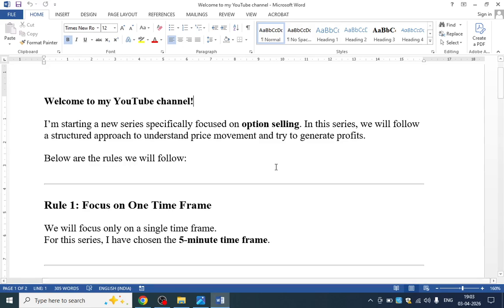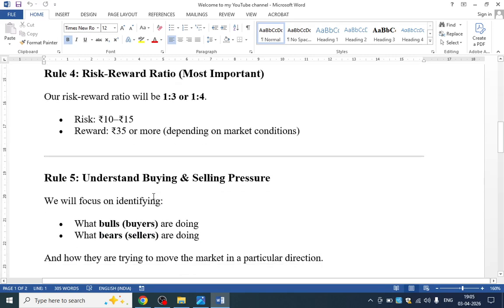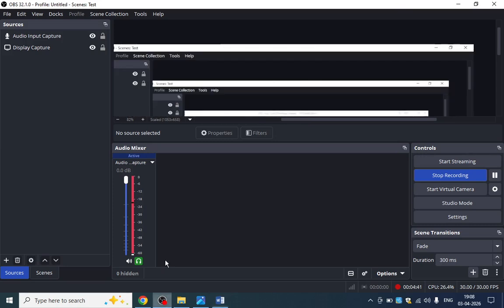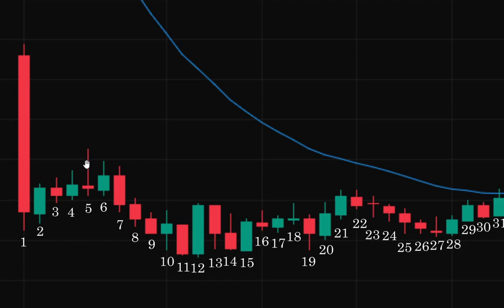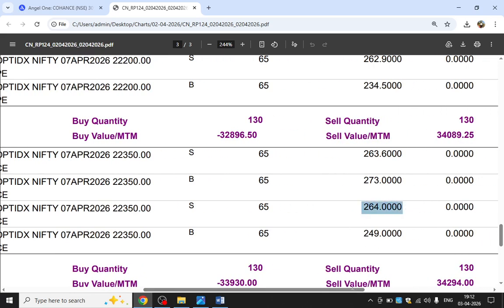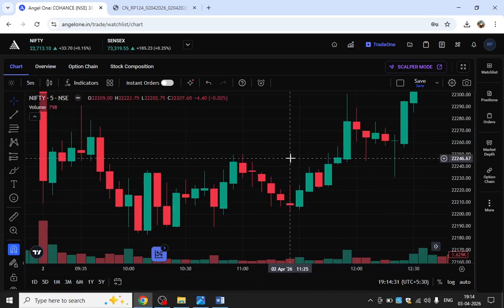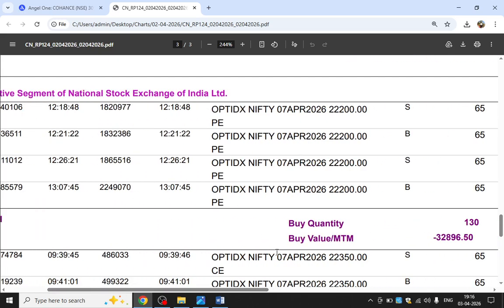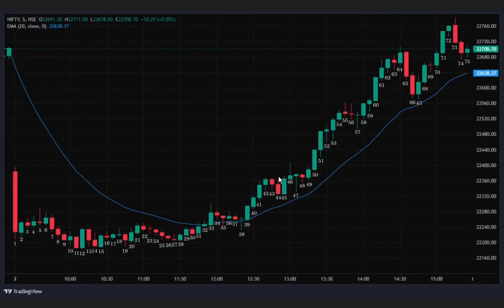Nifty Daily Analysis Option Selling 02 04 2026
Please check out my analysis and trades for the Day 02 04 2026